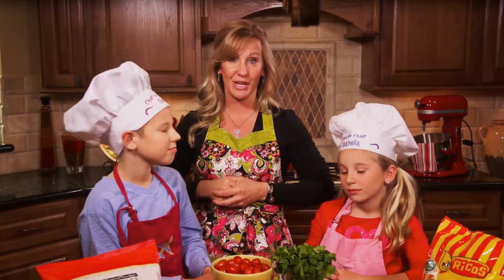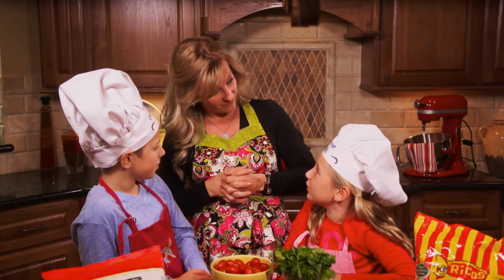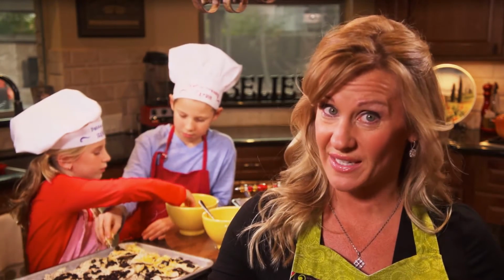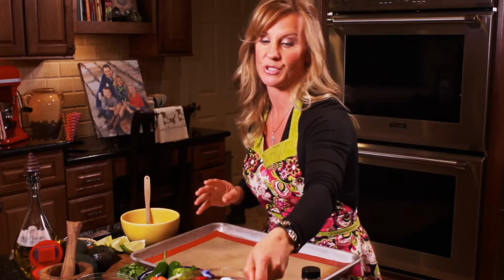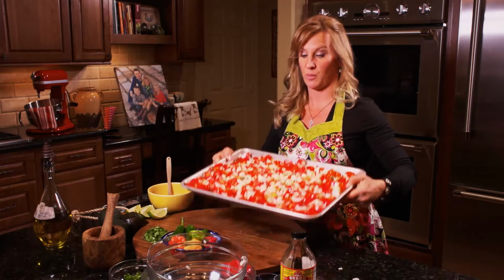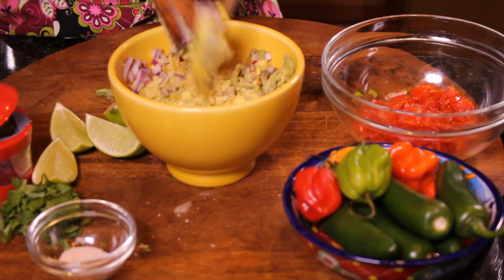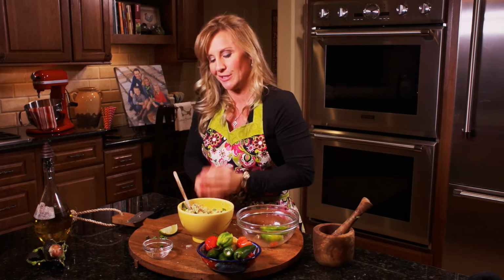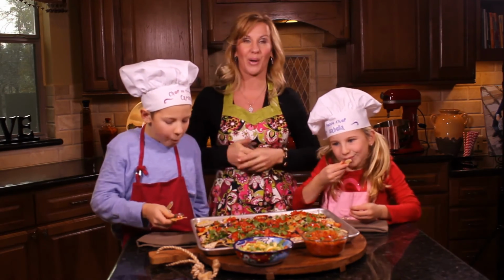The Keyes Ingredients Episode 5 - No Nonsense Nachos.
Follow Michelle and her 2 special guests as they master home made guacamole, salsa and no nonsense nachos. These mouth watering nachos are packed with a punch of flavor and good stuff. They are sure to be a favorite family treat!

Download this weeks Four-Mula's!